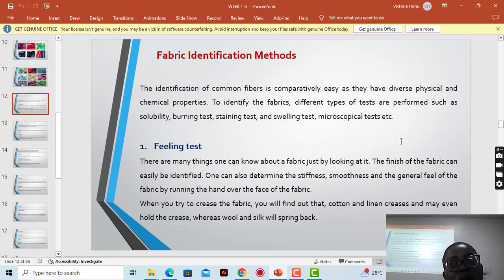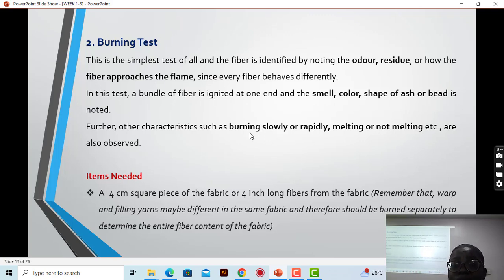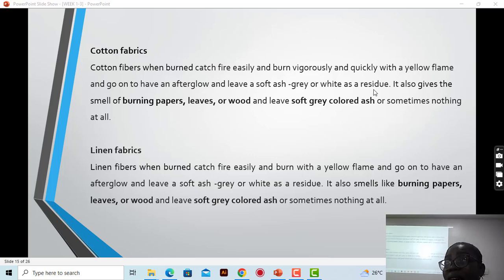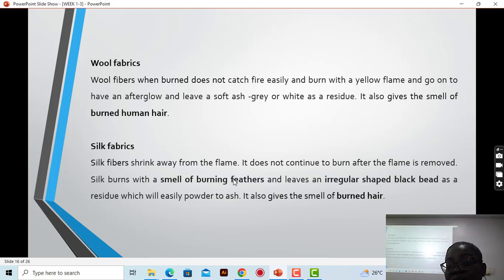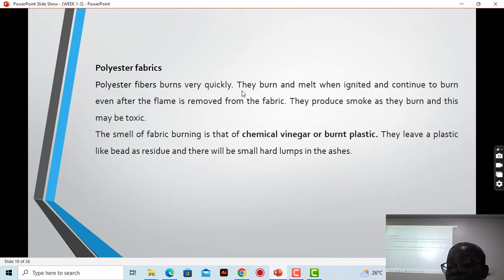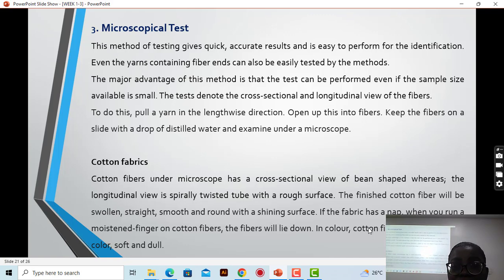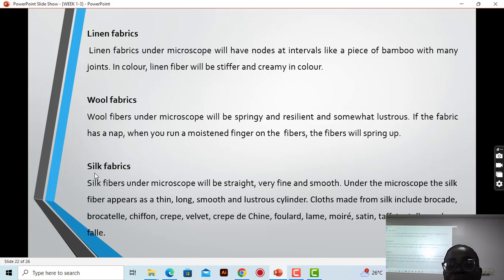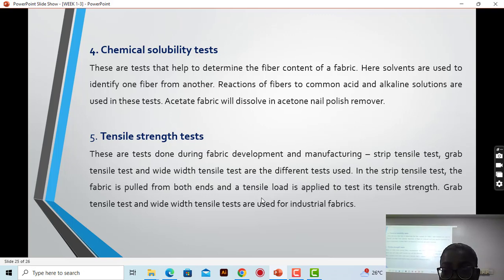Fabric studies II Lesson 2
Course Description
This lesson is a continuation of Fabric Studies lesson 1. It is aimed at equipping the student with further knowledge in the different types of fabrics that include laces, velvets, piles, felts and those made from other fibres such as rayon, nylon, linen, silk, etc. Additionally, it will enable the student to demonstrate the effective application of colour to the purified fabric through various dyeing processes.

Objectives
By the end of the lesson, the student will be able to:
1. Identify and discuss various types of other fabrics.
2. Define and explain the process of dyeing. (Stock, yarn, piece etc.)
3. Identify and explain the main factors involved in dyeing of textiles
4. Produce different types of dyed fabrics
5. Demonstrate knowledge and skill in the production of dyed fabrics